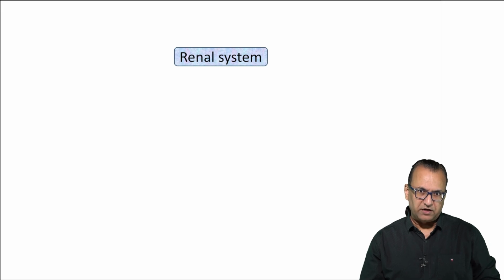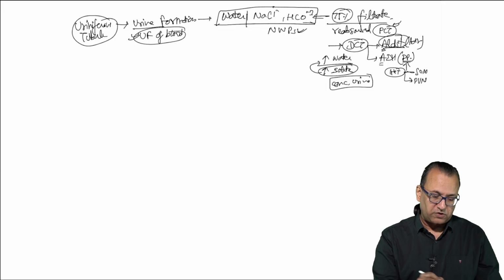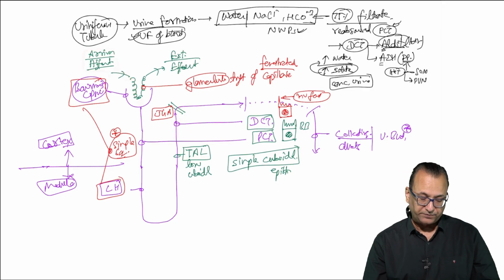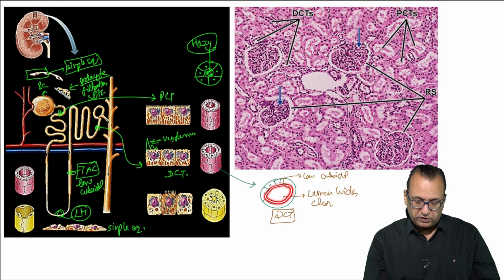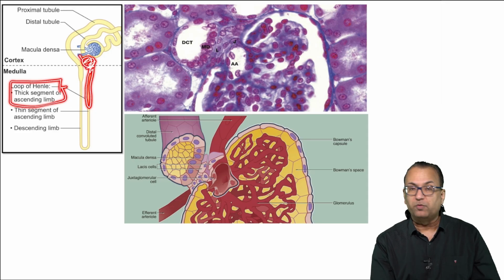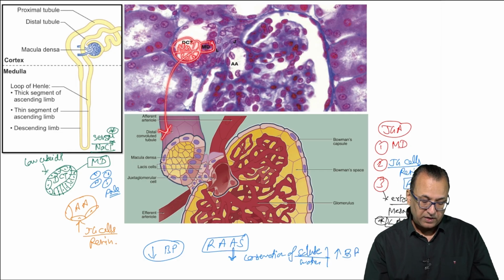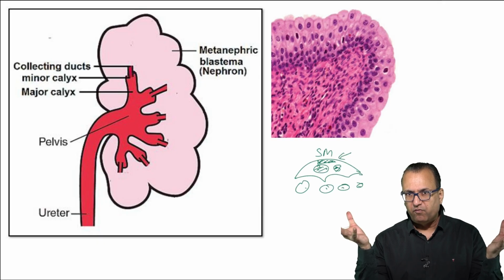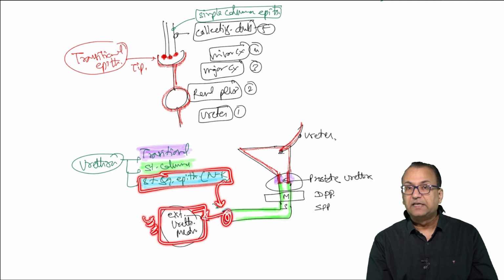Histology of renal system & related clinical anatomy - Dr Rajesh Kaushal │For NEET PG, INI-CET &FMGE